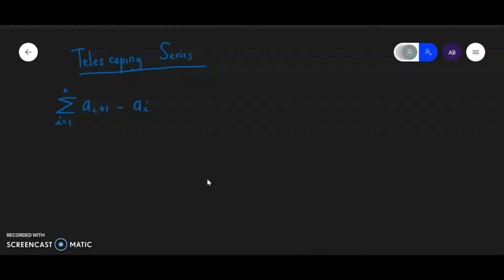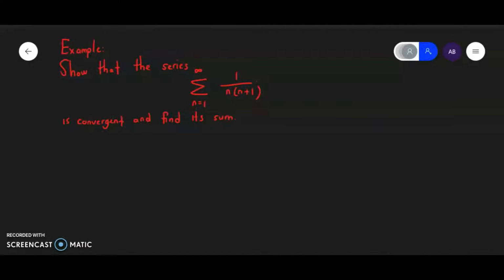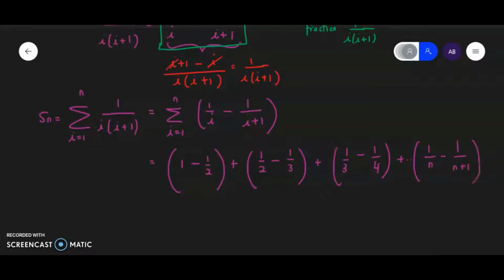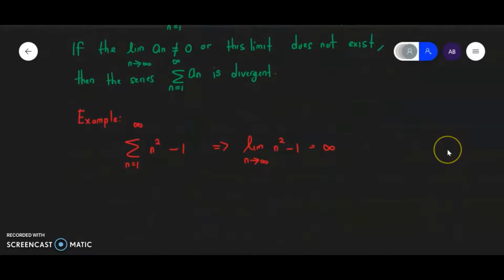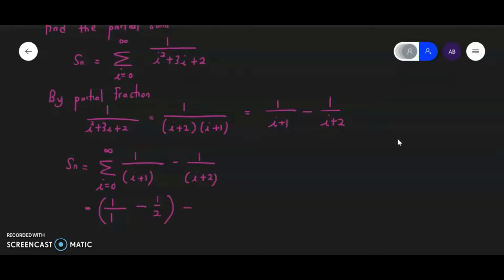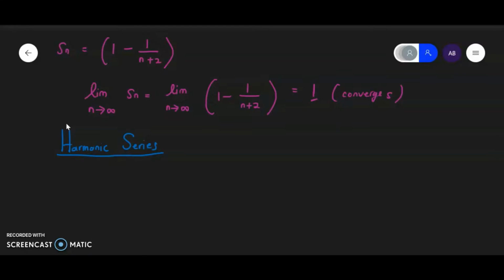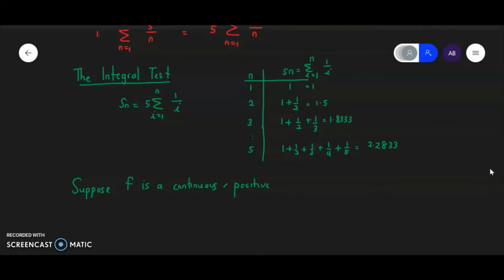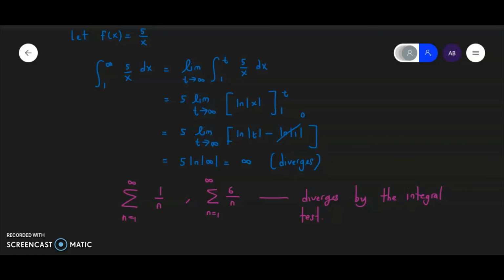Telescoping and Harmonic Series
Explanation to some of the series test is given in this video.